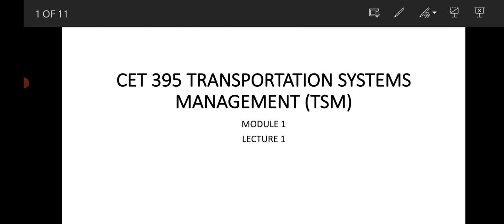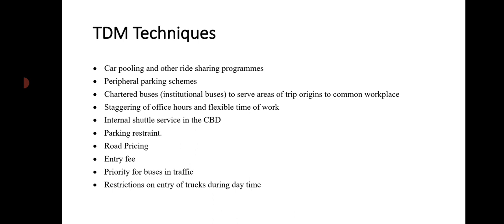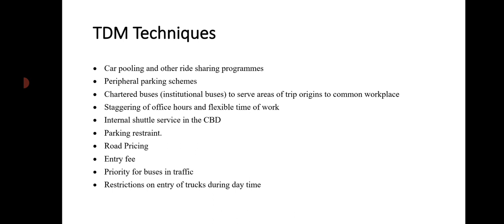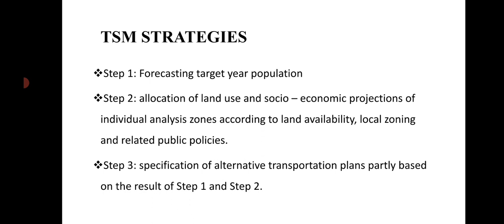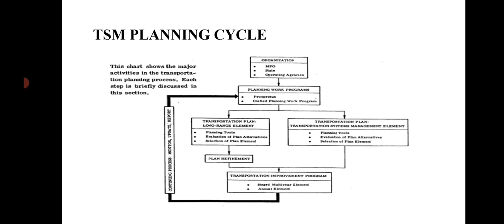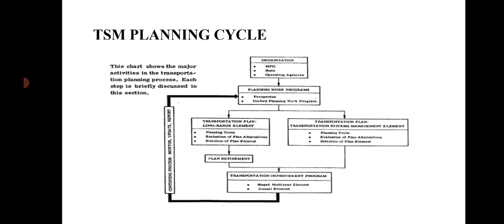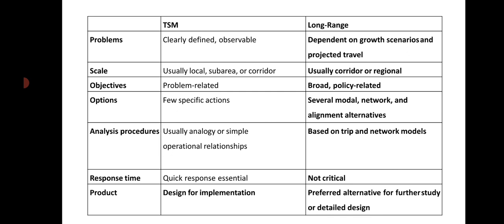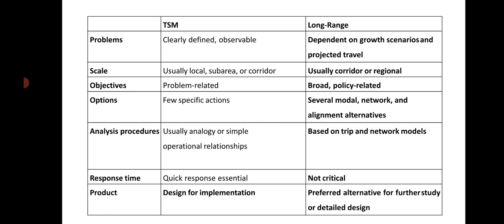CET Transportation Systems Management